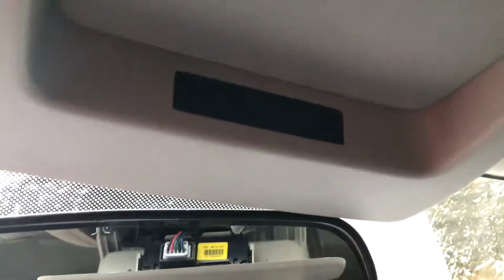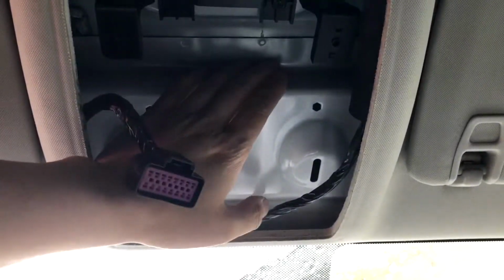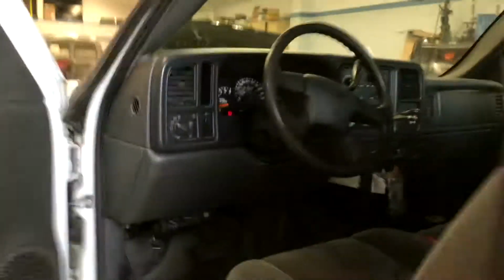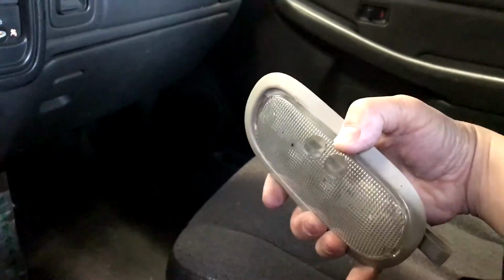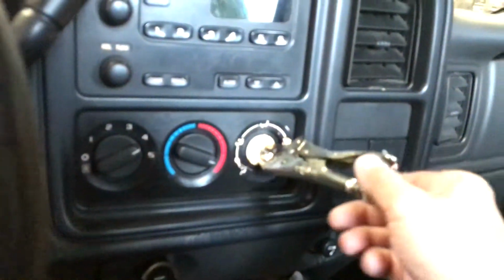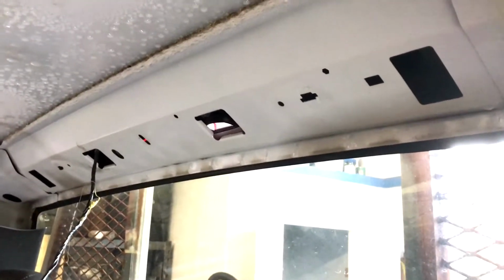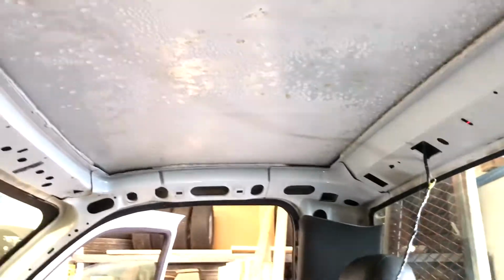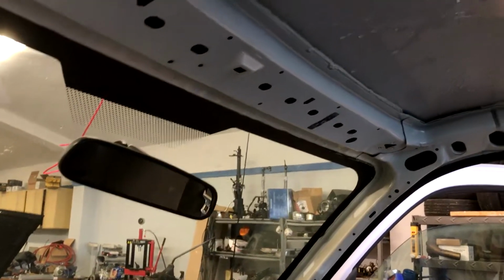Silverado & Suburban, Water Leaks??? No!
Showing my 2009 Chevy Suburban 2500 and 2004 Silverado 2500, I was moving cars around today and this freaked me, had to dig into it a little further to figure it out.